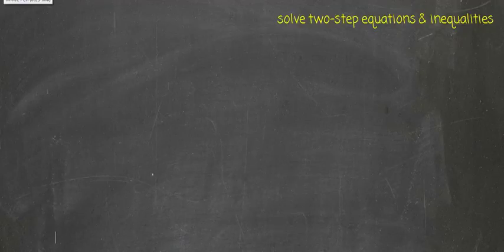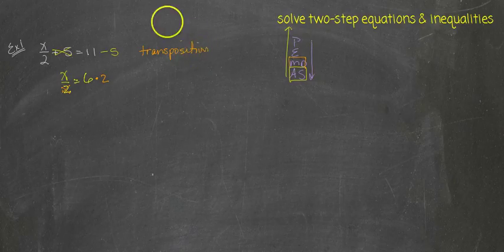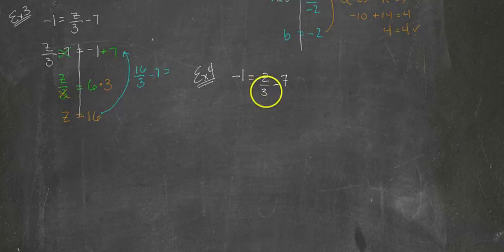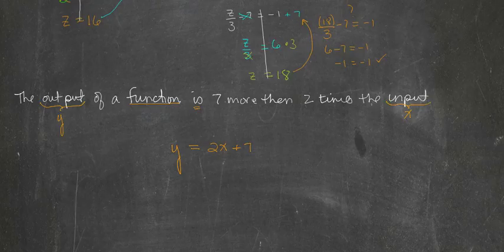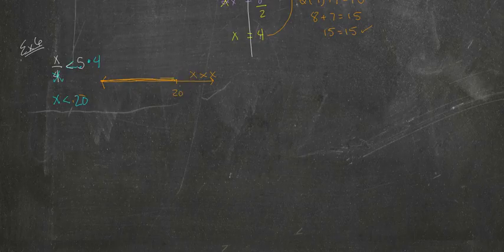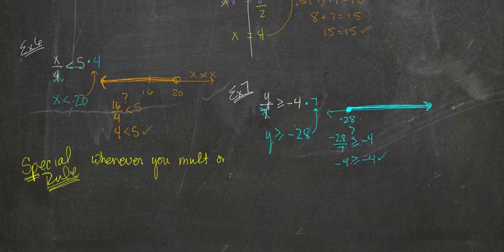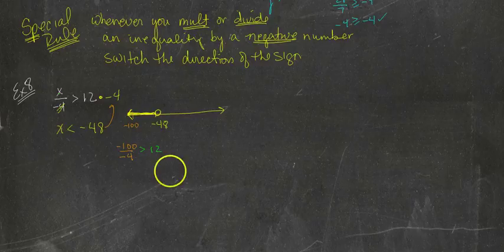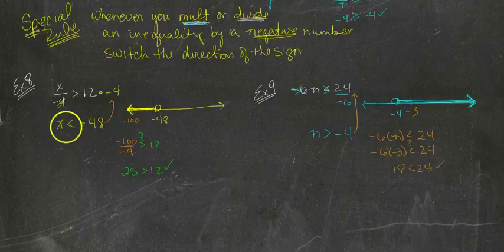Alg 1 - 2.03 solve two-step equations & inequalities